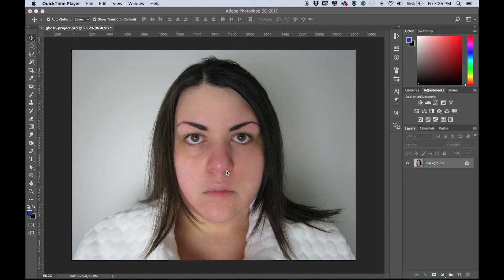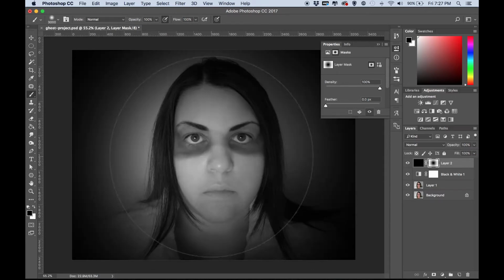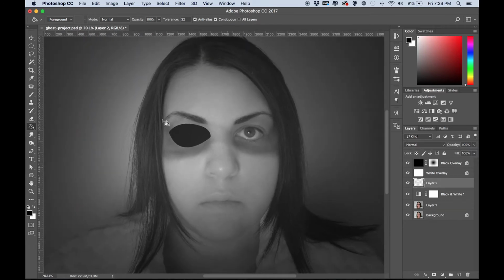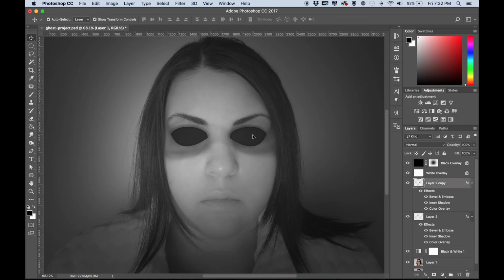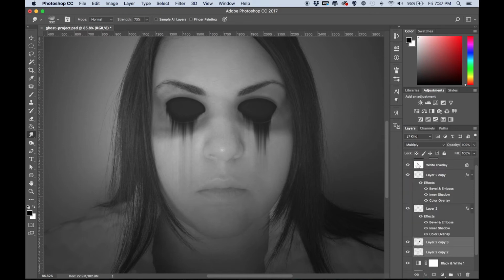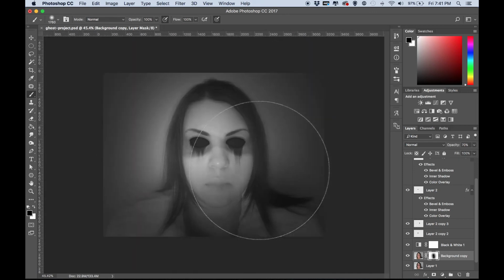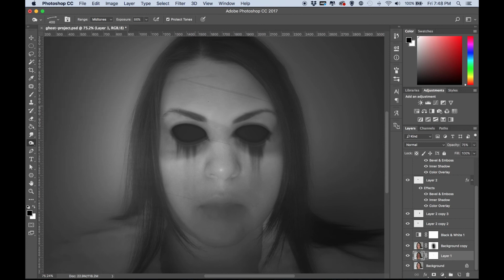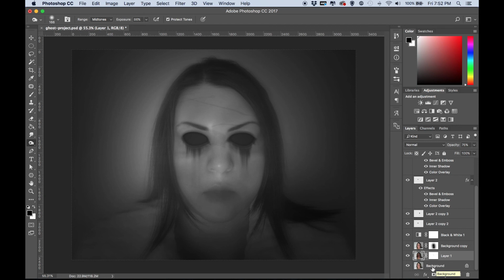PHOTOSHOP TUTORIAL GHOST EFFECT!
A Halloween inspired Photoshop tutorial! Ever wonder what you might look like as a haunted ghost? Check out this tutorial and learn how to convert your normal portrait photos into ghost portraits! This is a quick, fun project that will be sure to give your friends a scare!